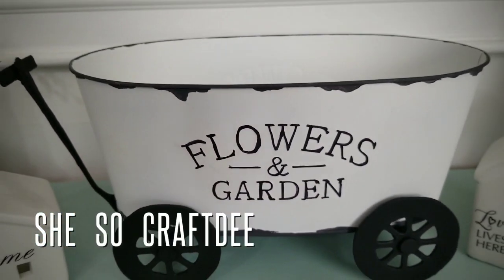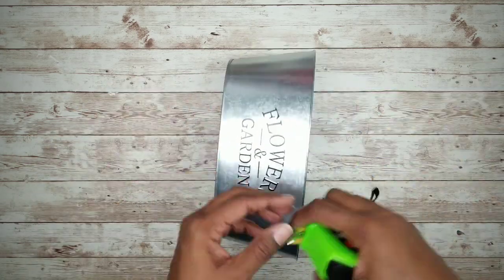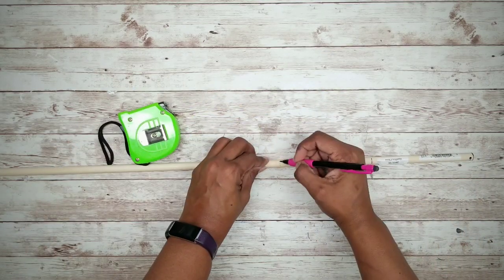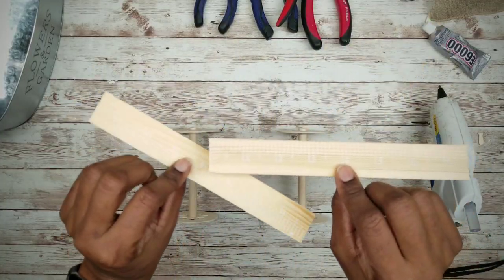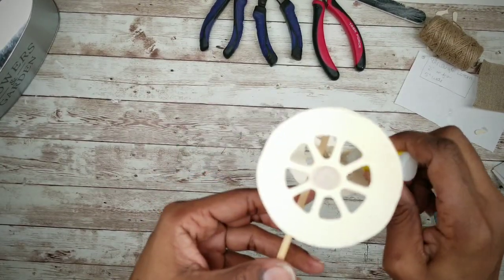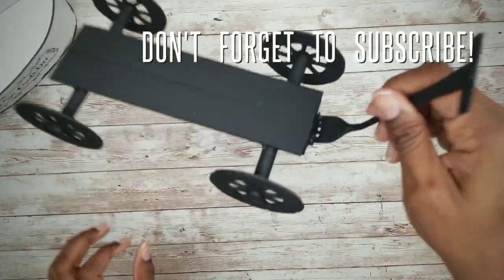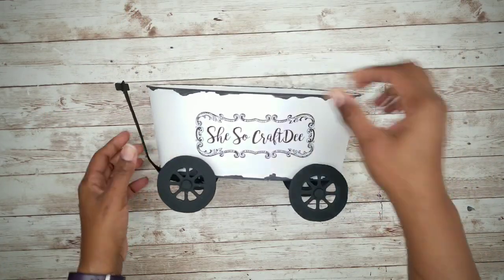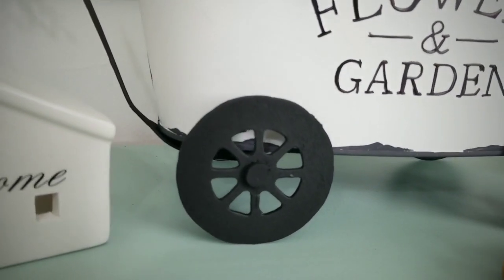DIY DOLLAR TREE GALVANIZED METAL PLANTER WAGON || How to Make Wheel Farmhouse Vintage Enamel Decor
Hello CraftDee Family! Today's DIY project creating this super cute planter wagon made from a Dollar Tree Galvanized Planter and items a $1 or less! This is a step by step how to video that will walk you through the steps to create this project. The supplies and tools for this project are listed below:

Supply list:

Dollar Tree:
1 Galvanized planter
4 nautical wood cutouts (ship steering wheels)
1 Fork
1 craft stick

Home Depot:
2 Paint Stir Sticks (Free for few or 10PK for .98)

Walmart:
1 7/16" Dowel .97 each

Other:
High Temp Hot Glue Gun and Glue Sticks
Krylon Flat Black Spray Paint
Krylon Satin Bright White Spray Paint
Pavement Acrylic paint
Black Acrylic paint (optional)
Wire clippers
Pliers
Paper scrap to cover fork
E-6000

Other Farmhouse tutorial videos that may interest you!